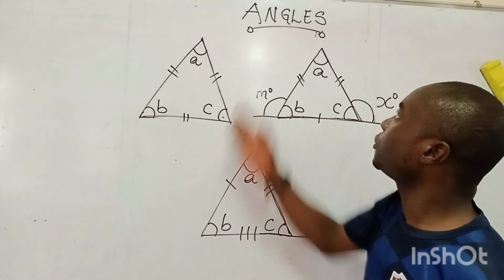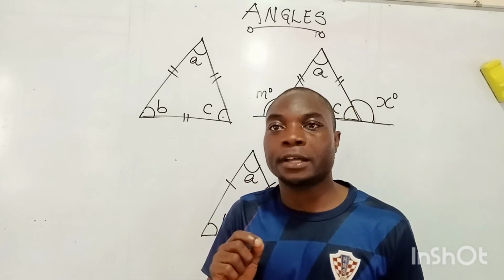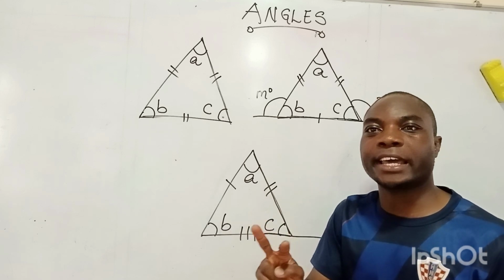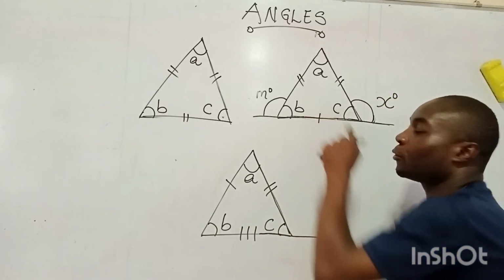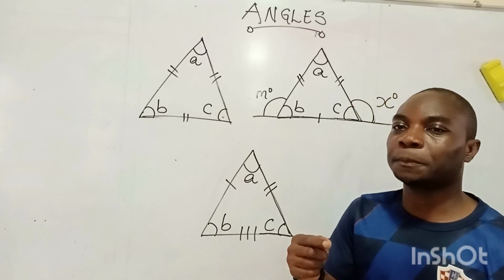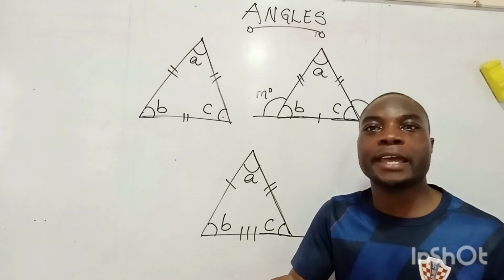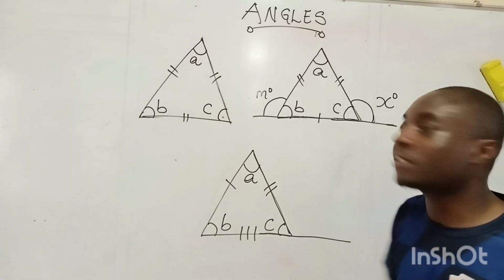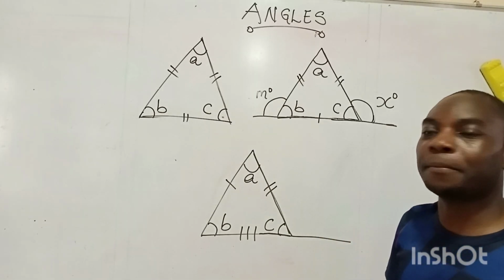HOW TO CALCULATE ANGLES ON PLANE SHAPES|easymathstricks education fypシ゚viral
in this comprehensive video, you will learn about how to calculate the angles in a triangle and also the exterior angles. easymathstricks maths education fypシ゚viral